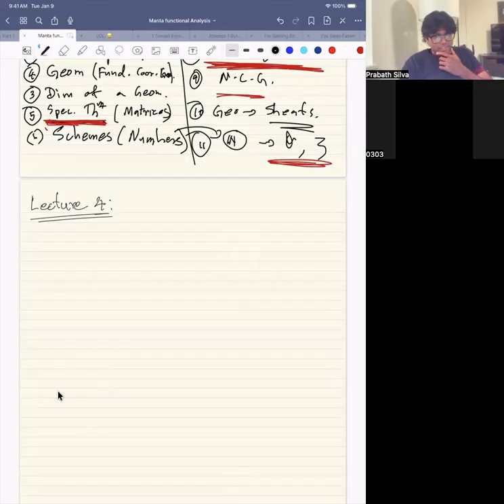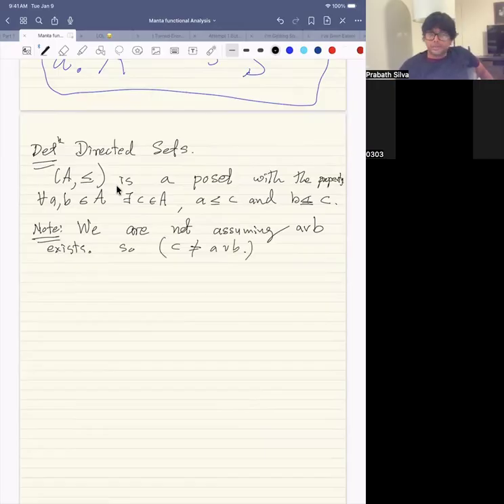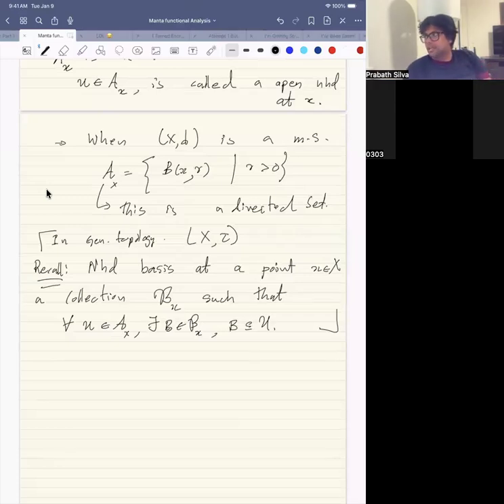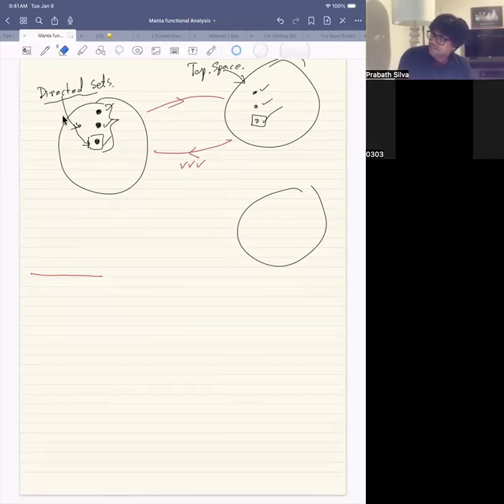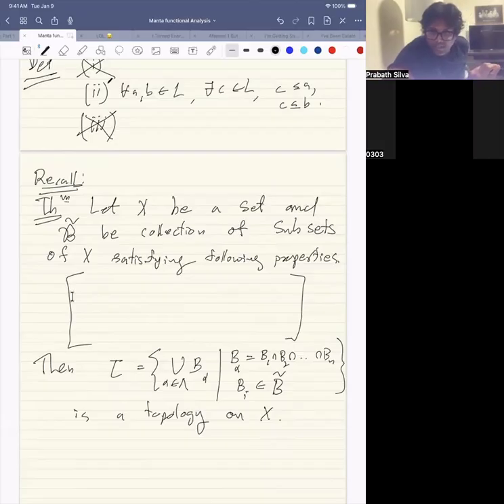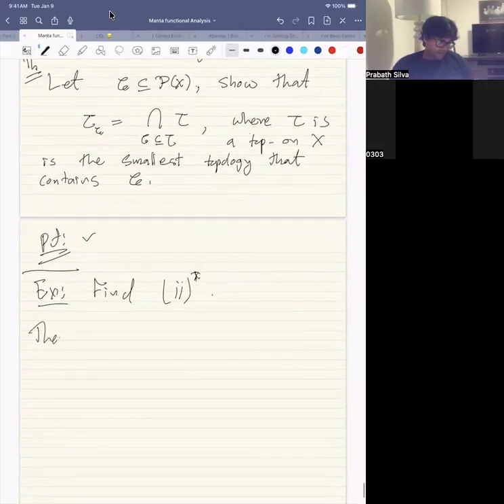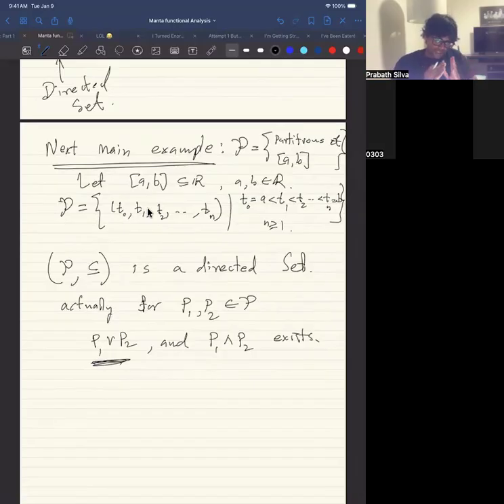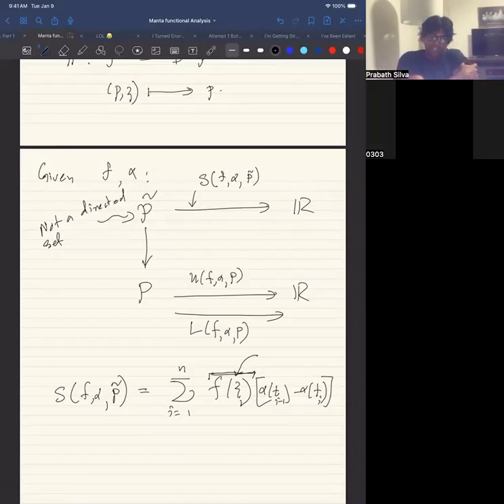MC410 Lecture 4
Introduction to directed sets, and topology.